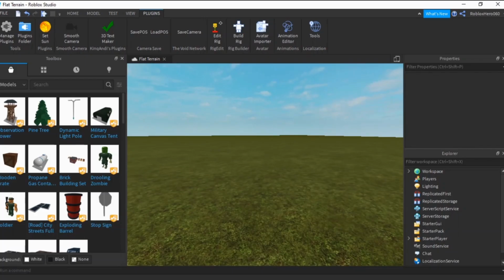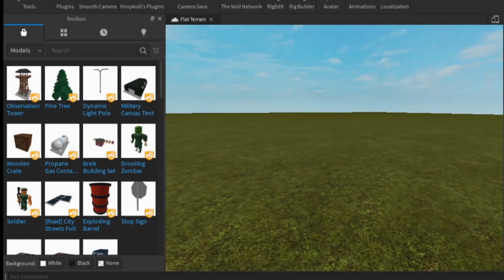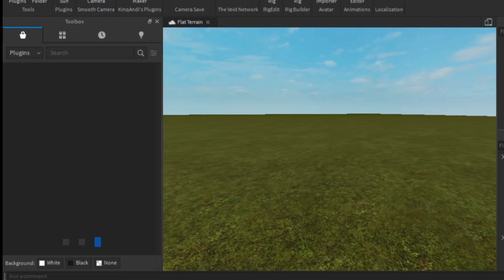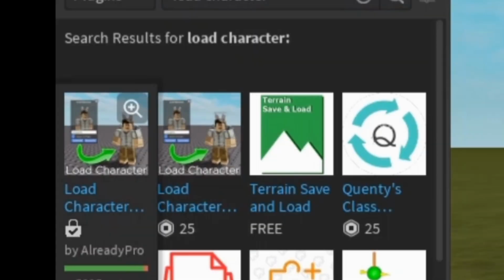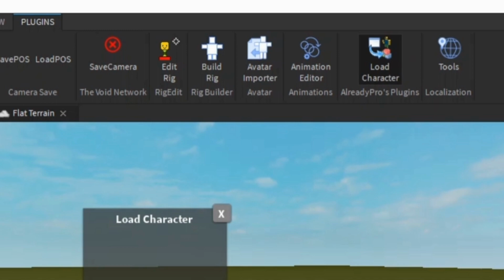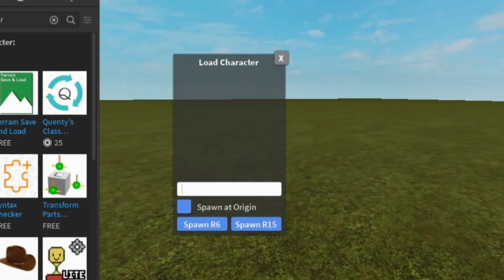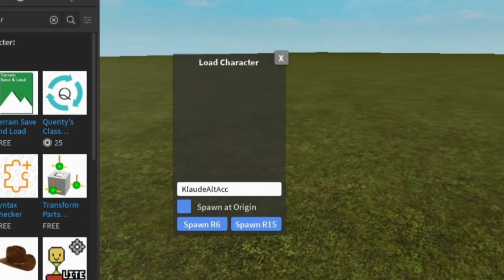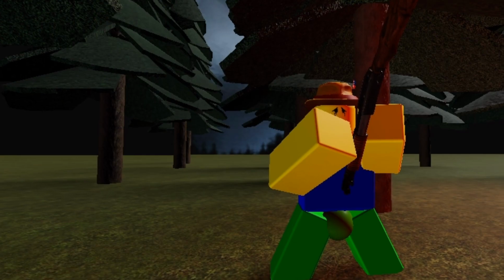HOW TO PUT A MODEL OF YOURSELF AND FRIENDS IN ROBLOX STUDIO (EASY AND FAST)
How to put a model of yourself or other friends in roblox studio with the easiest and fastest method

Cowboy Bebop OST 1 - Tank!
jumpman 93 - oldbandstuffs 1
RITCHRD - SEA

other tags that you should not mind:

how to put your character in roblox studio
how to make a model of yourself in roblox studio
how to put your friends in roblox studio
how to make a model of your friends in roblox studio